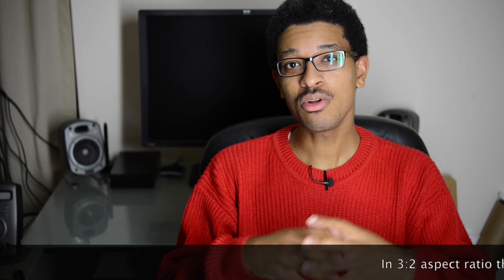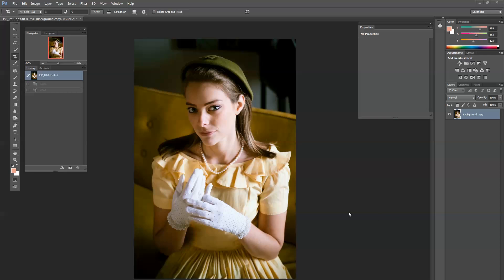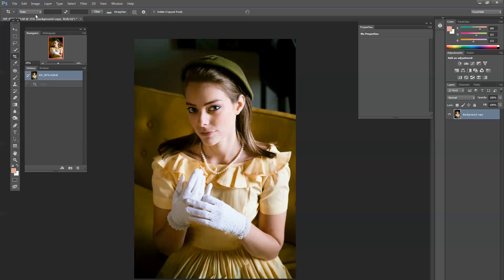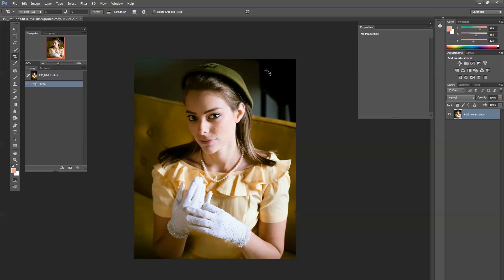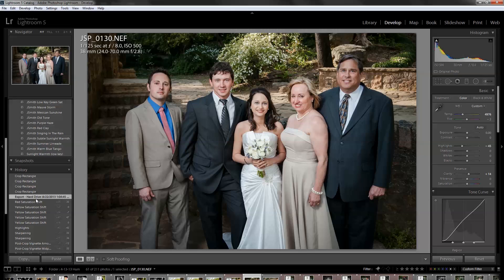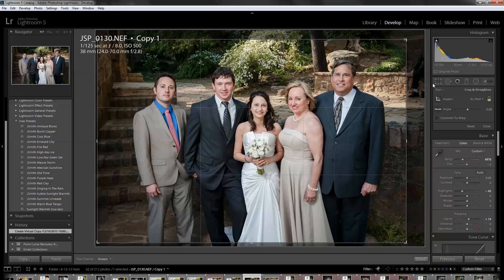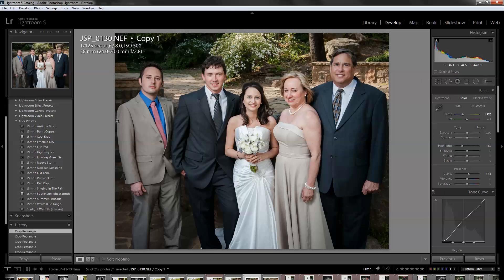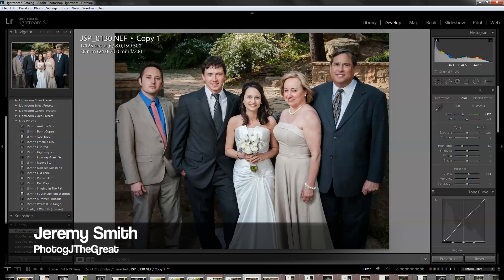Quick Lesson 4: Understanding Image Aspect Ratio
We have all had it happen before; we created the perfect image and have the perfect print size in mind.  There's just one problem; our "perfect" print size crops our image in an undesirable way.  Once you understand aspect ratio (the width to height ratio of your image) you will have the freedom to print your images in the format that best suits your needs.

Most current digital cameras capture an image in a 3:2 ratio.  You can figure out which sizes work out to a 3:2 ratio once you know that a 3:2 ratio image will have a long edge that's 1.5 times longer than the shortest edge.  For example in an 8x12 print 8 times 1.5 equals 12.  Below is a list of common 3:2 aspect print sizes.

4x6
8x12
10x15
16x24

Another common aspect ratio is the 5:4 aspect ratio.  Most cameras DO NOT capture images in this ratio natively and the ones that do must be configured to do so.  If you capture an image in a 3:2 aspect ratio and want to print a 5:4 ratio image allow extra room for cropping.  In a 5:4 ratio image the longest edge is 1.25 times longer than the shortest edge.  For example in a 8x10 print 8 times 1.25 equals 10.  Below is a list of common 5:4 print sizes.

4x5
8x10
11x14
16x20

Lastly always remember; if you aren't sure what size you will print your image be sure to leave it in an un-cropped state until you know what size print you will be making.  Also you can check me out on Instagram/Twitter @PhotogJTheGreat!